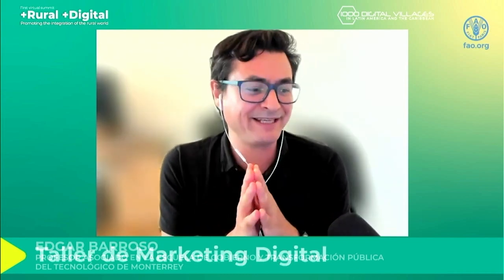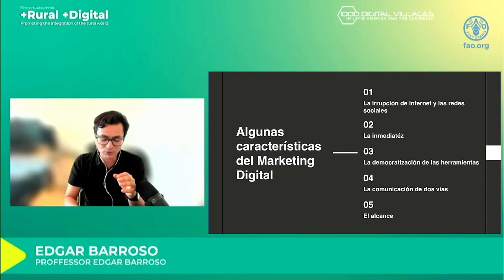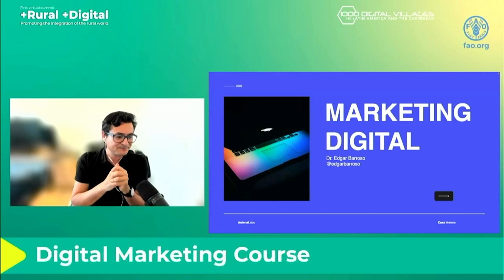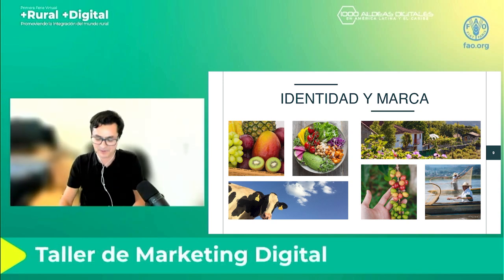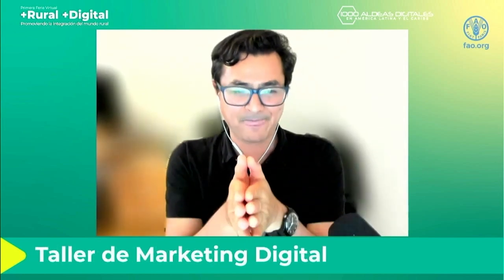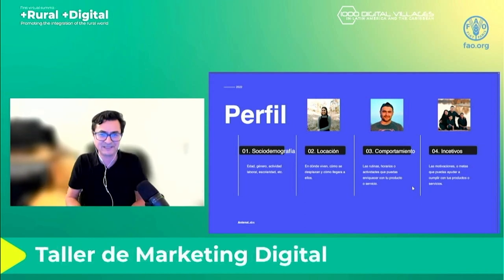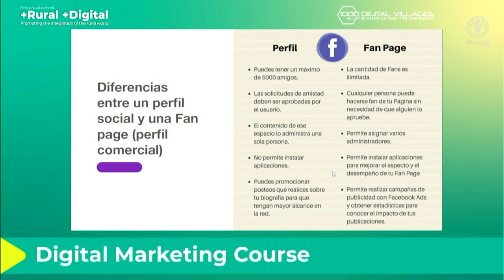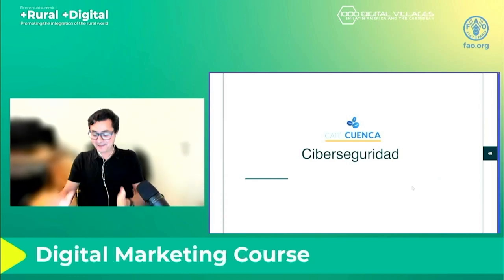Digital Marketing workshop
The FAO, through its 1000 Digital Villages initiative, has organized the first virtual fair “+Rural +Digital: Promoting the integration of the rural world” to discuss the challenges and expectations of the digital transformation of the rural world, a process that shows benefits andalso inequalities. +Rural +Digital is a call to strengthen the technological changes that allow the insertion of rurality in virtual networks of production and collaboration.

1000 Digital Villages in Latin America and the Caribbean

In 2020, FAO launched the global 1000 Digital Villages Initiative to promote the digitization of services in rural areas.

In Latin America and the Caribbean, the initiative is based on existing rural tourism experiences, helping to promote connectivity and provide resources and digital solutions for thousands of people to improve their access to services, employment opportunities and income.